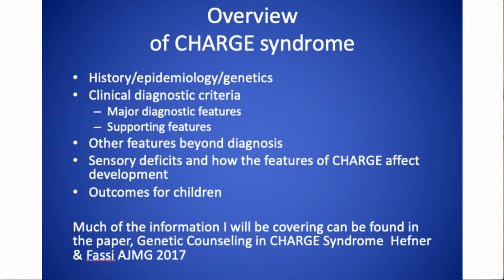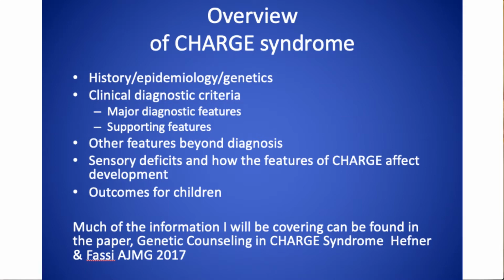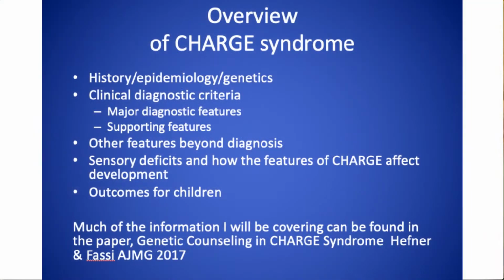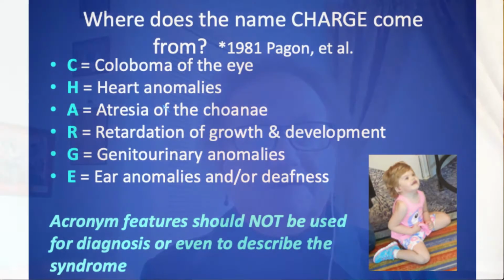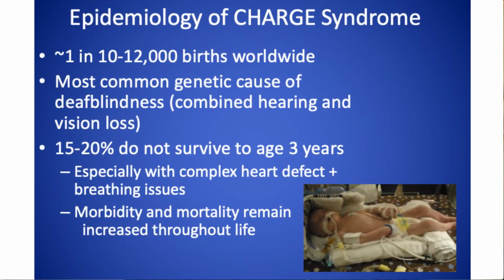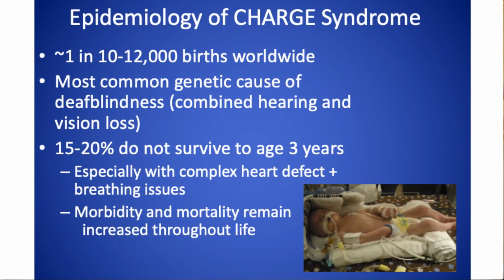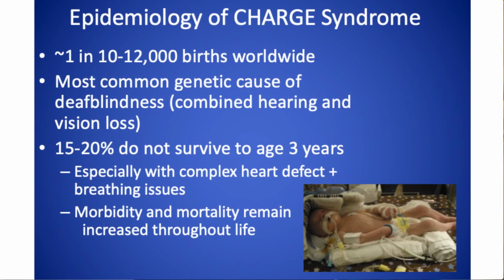Meg Hefner About CHARGE Syndrome